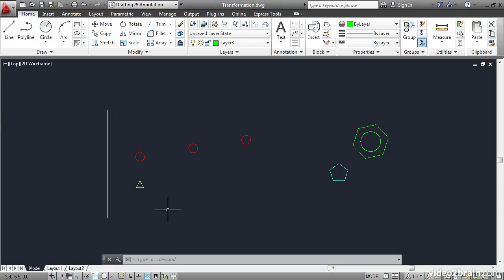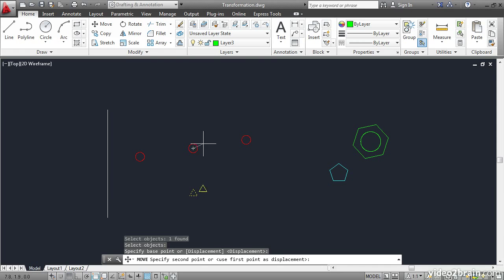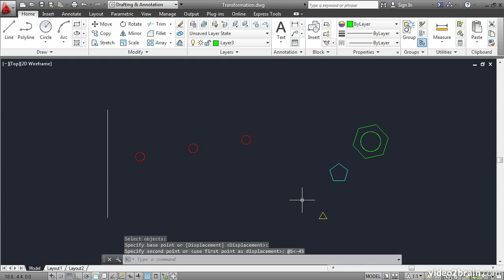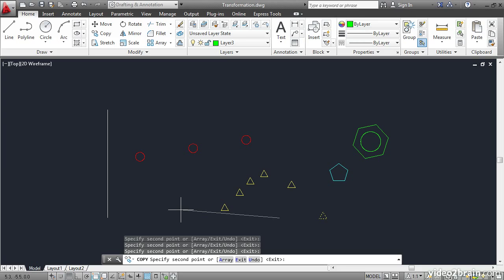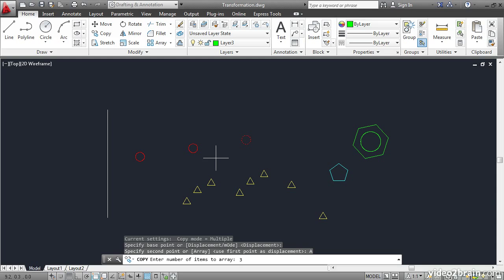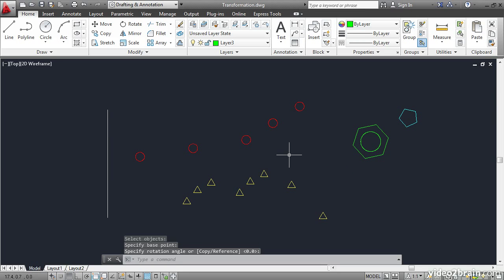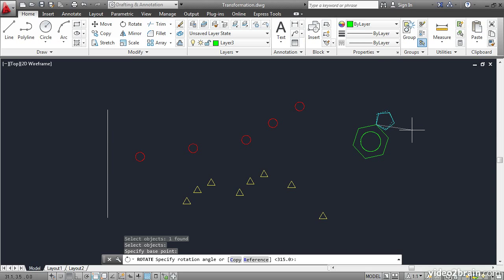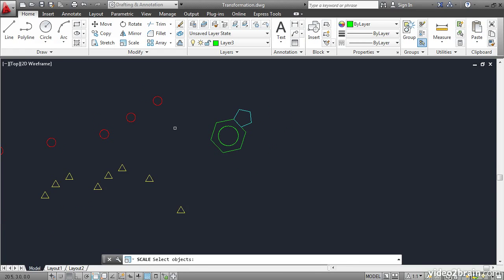05 Manipulating Objects 2